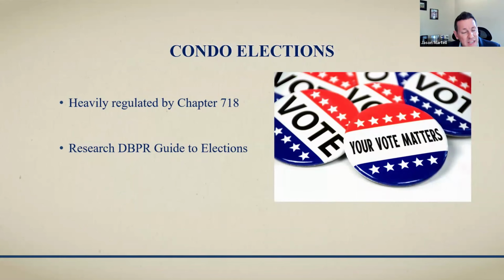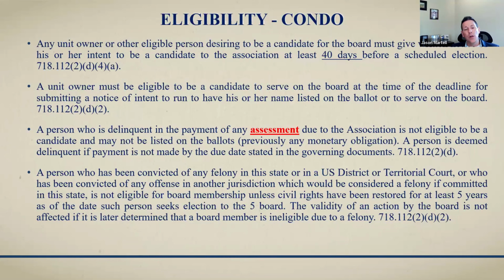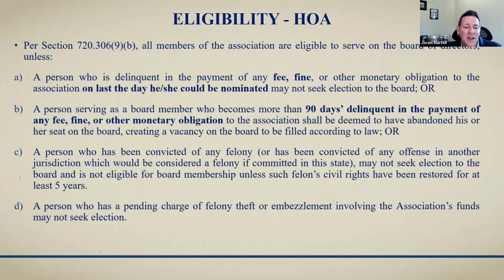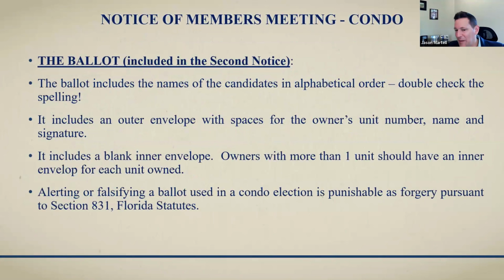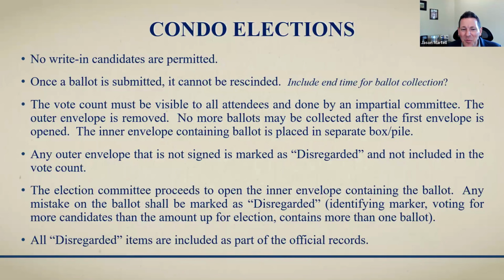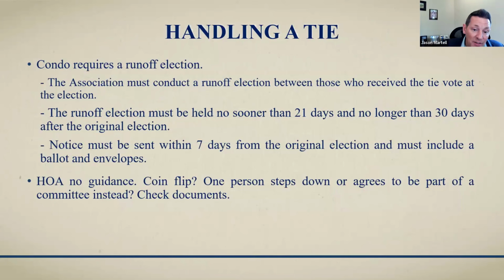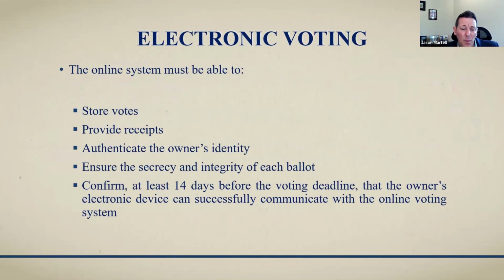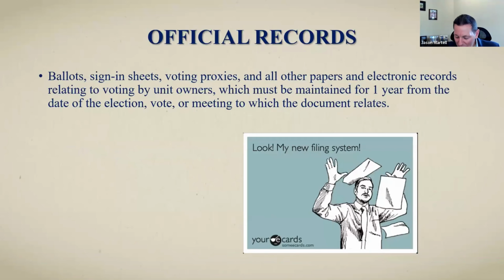Webinar Wednesday: Handling Elections Presented by Martell & Ozim PA (PVD729)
Course #: 9631472
License #: CRS8315

Please keep in mind that this is an informative video only. No continuing education credits are given for this video. Thank you.